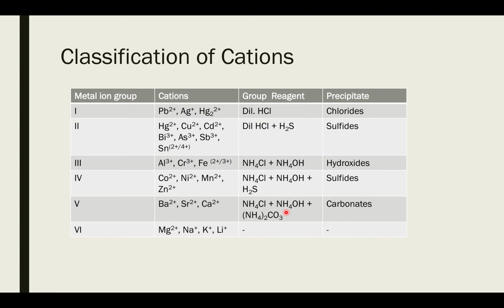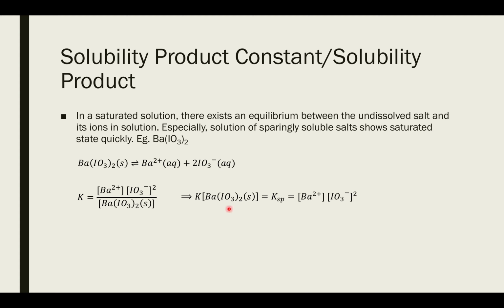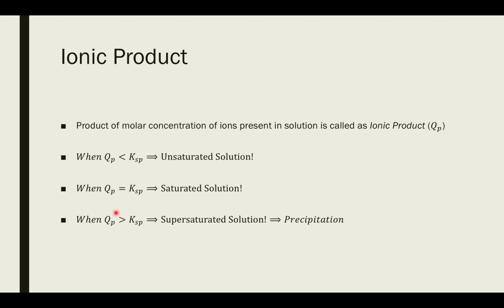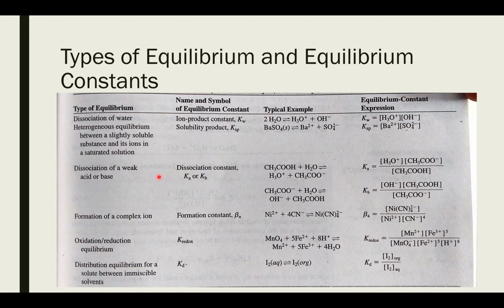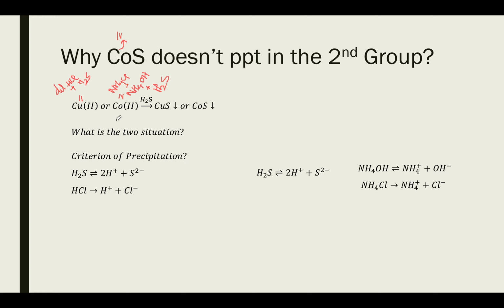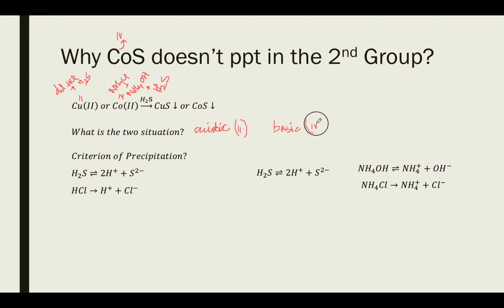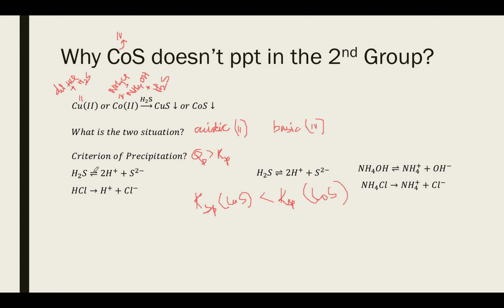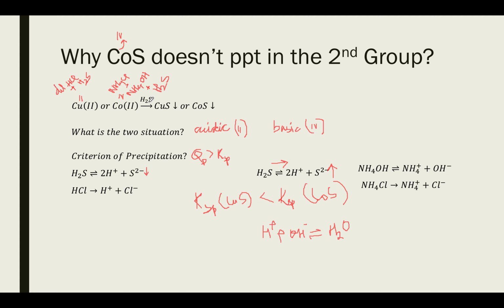Qualitative Analysis of cations